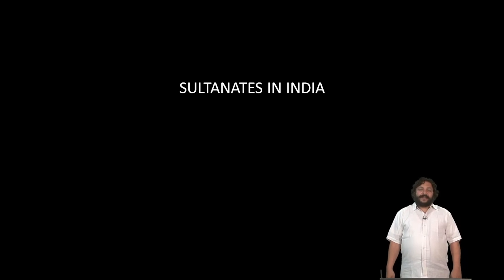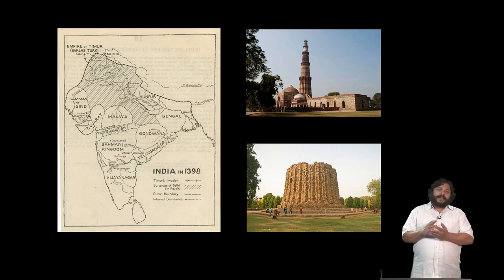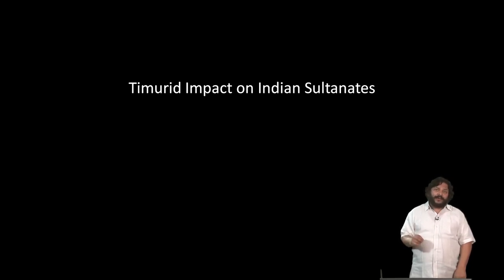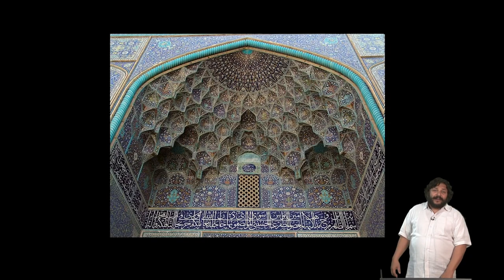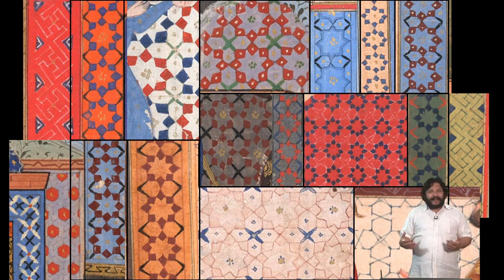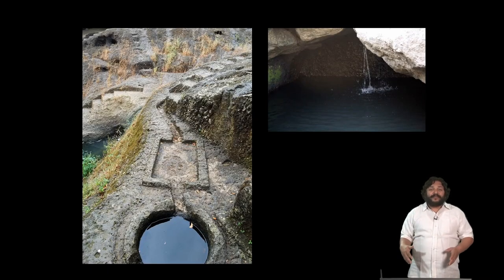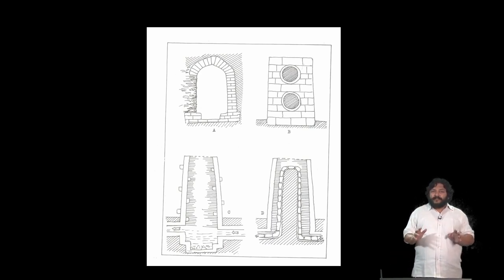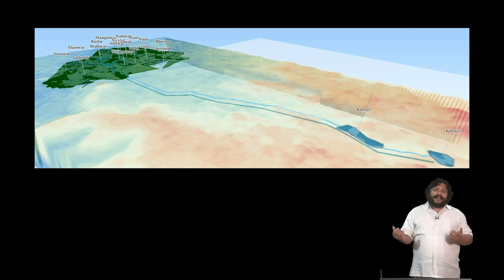Regional Sultanas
Course Name : Introduction of history of architecture in India